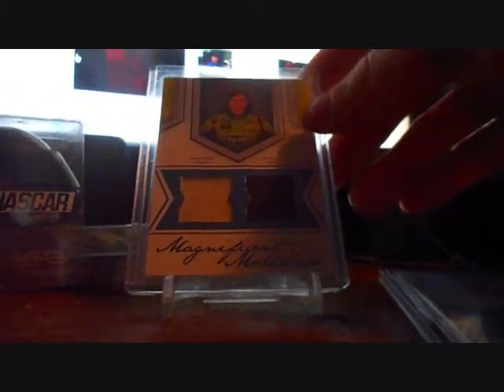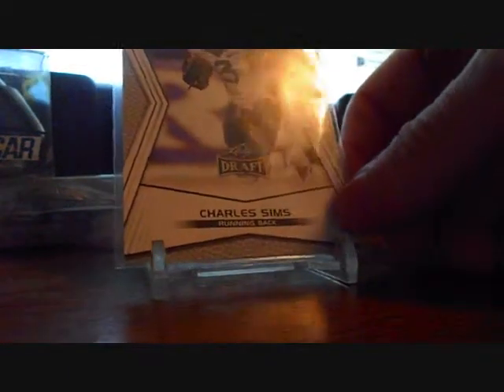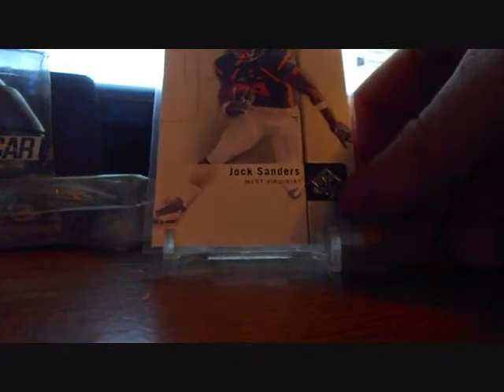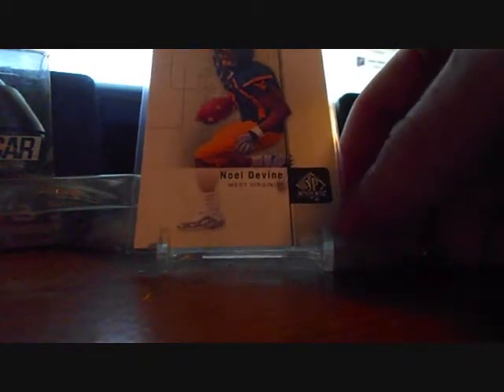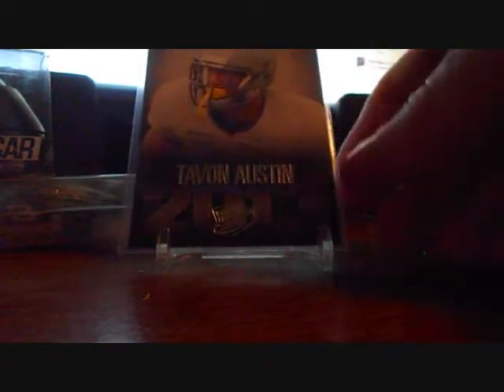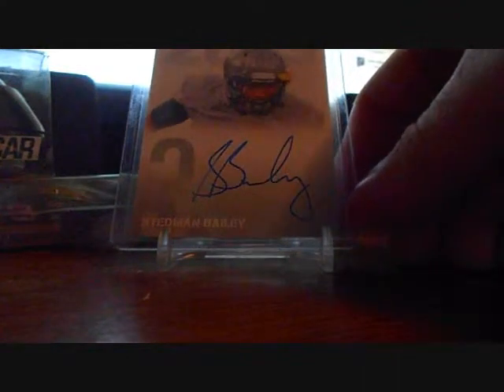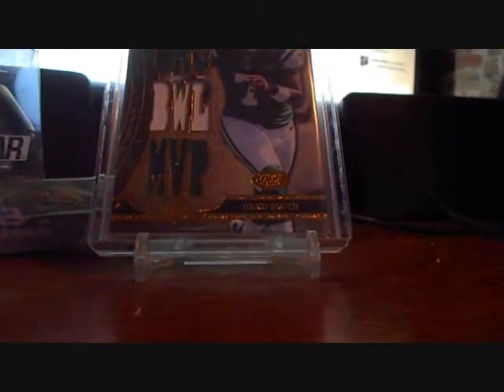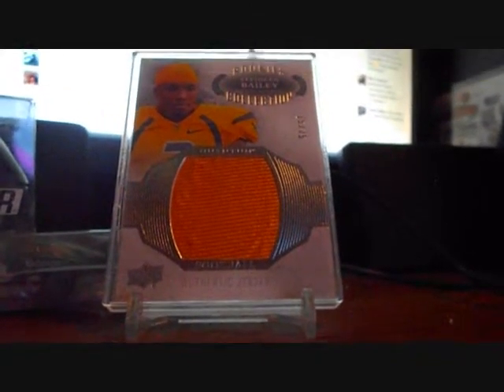Recent Pick Ups and Walmart game.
Some stuff from ebay, through facebook and a bonus game pick-up from walmart. Check out NUMBA1REDSKINSFAN on youtube and Steve Anderson on Facebook. Great guys!